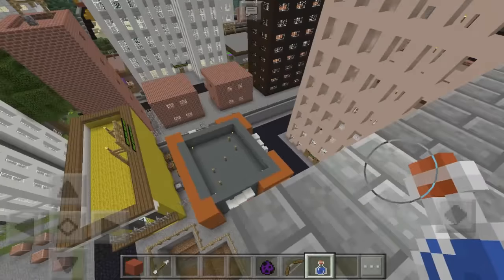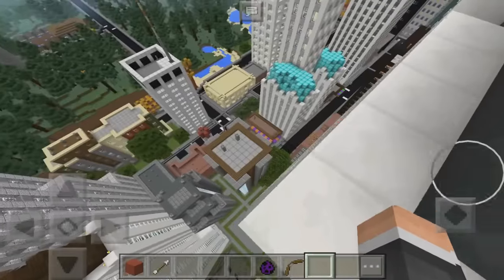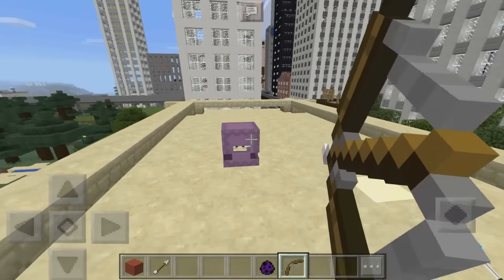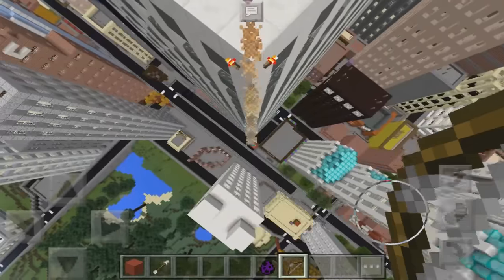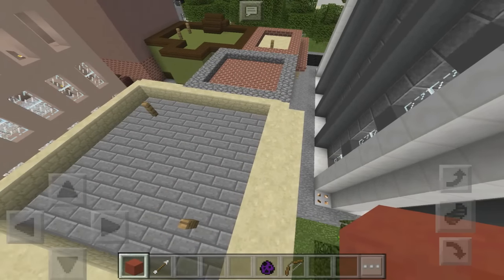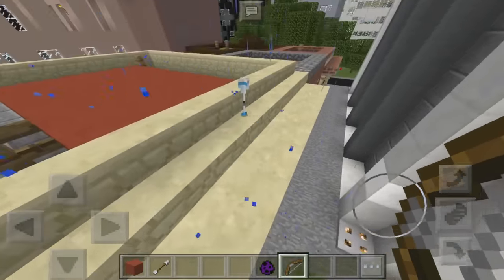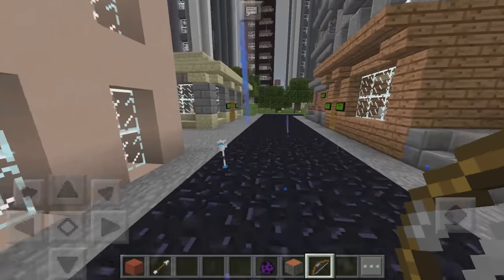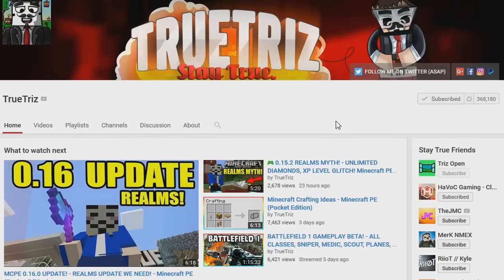BOTTLE FLIP CHALLENGE in Minecraft Pocket Edition! // MCPE BOTTLE FLIP!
1,500+ LIKES = REALM INVITES!
Minecraft Pocket Edition Bottle flip challenge! MCPE bottle flip challenge is the challenge on Minecraft PE where the player flips a water bottle on minecraft pocket edition on a tall high building and has it flip and land. If the bottle on Minecraft pocket edition flips and lands and hits the target then it is a win! This is currently a minecraft pocket edition addon pack that a subscriber made that I edited so i was able to get the bottle look on minecraft pocket edition arrow. The arrows flip like a bottle so i figured the resource pack looked the best on Minecraft pocket edition for the bottle to so to bottle flip with on MCPE! This only works on MCPE 1.0 update because you need the Shulker mob in order for the water bottle or the arrow to bounce off of. Overall, enjoy and I hope you have fun flipping for yourself!

If you read this, comment " FLIP "